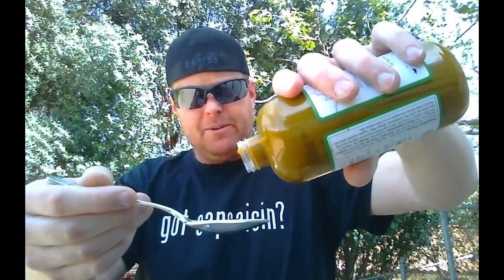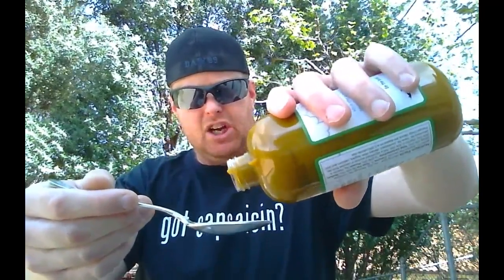Yellowbird Hot Sauce Review x2 (Habanero & Serrano)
These sauces from Yellowbird Sauce in Austin, TX are great!  My favorite of the two which I try today is the Habanero.

You can find them at yellowbirdsauce.com where they always have great online deals.

Like, sub and share and thanks to all my fans for your continued support and pushing me back into the game.!